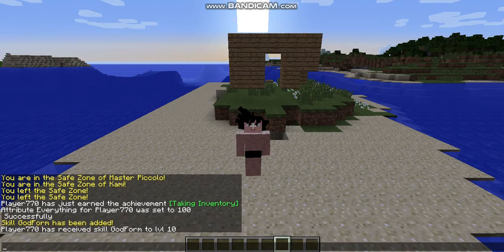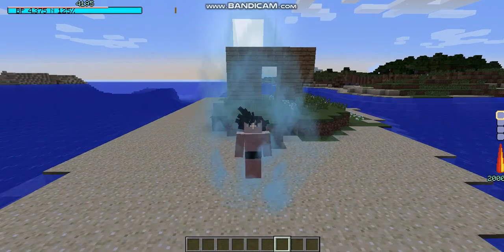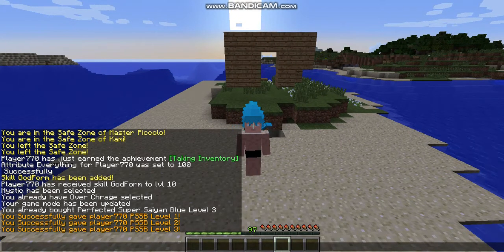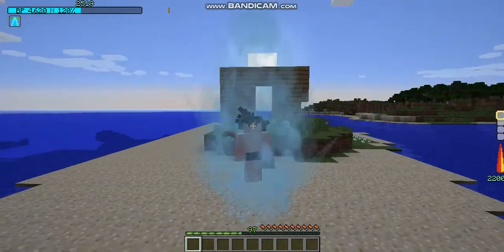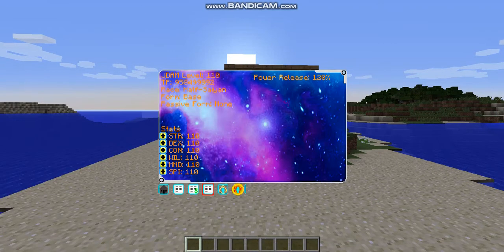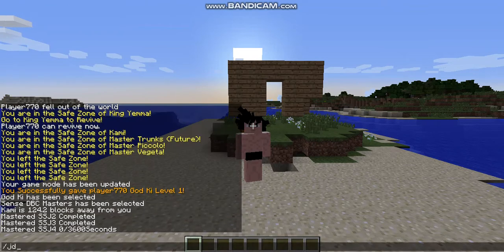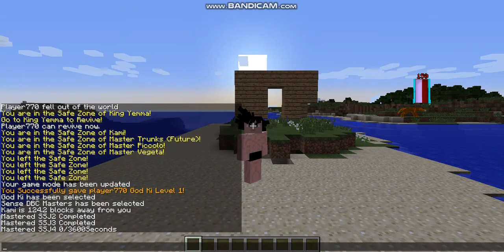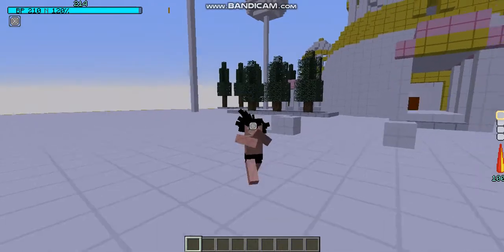JDAM 1.5 Update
This is the JDAM 1.5 Update. JDAM is a mod for the Dragon Block C Mod. The discord for JDAM will be in the description below